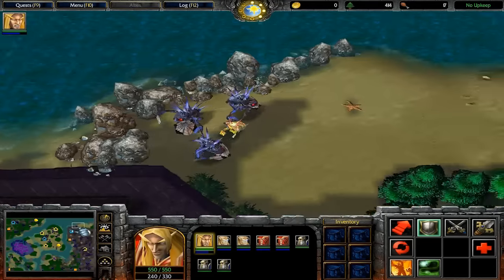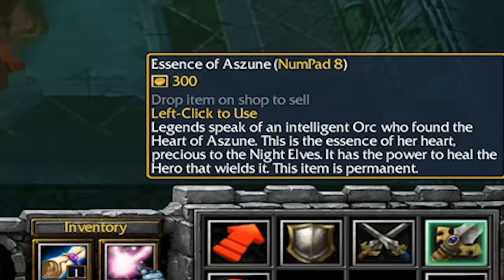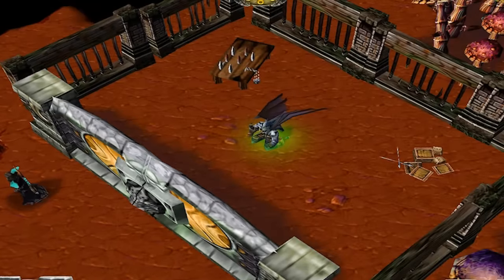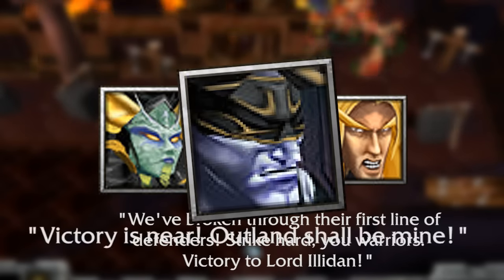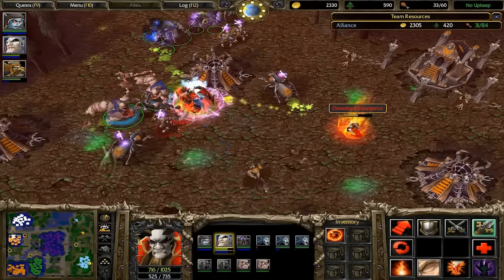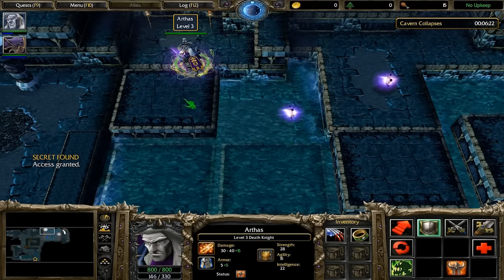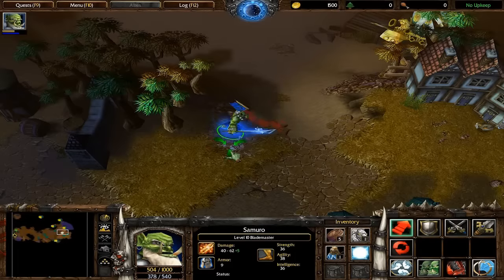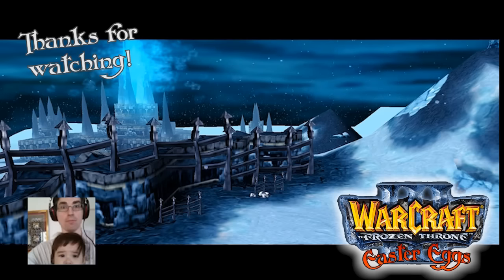Warcraft III Easter Eggs: More Secrets in the Frozen Throne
Abelhawk finishes his long, fulfilling journey as he finds the last stragglers of secrets he missed in the Frozen Throne campaigns. There may yet be a few out there somewhere for you to find yourself, but hopefully this series enlightened you to just how much work was put into this amazing game.

► Watch the entire playlist here! - goo.gl/RdywmG ◄

0:00 - Warcraft III Easter Eggs: More Secrets in the Frozen Throne
0:05 - Terror of the Tides
0:44 - Curse of the Blood Elves
6:55 - Legacy of the Damned
10:12 - The Founding of Durotar
11:22 - Miscellaneous Secrets
►Click "Join" to become a Supporter, Member, or Loyal Member!